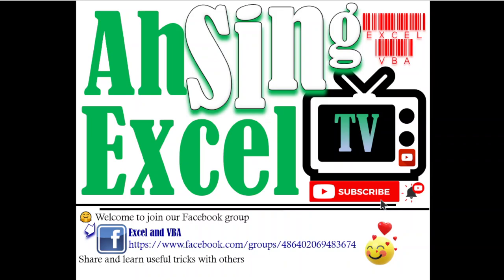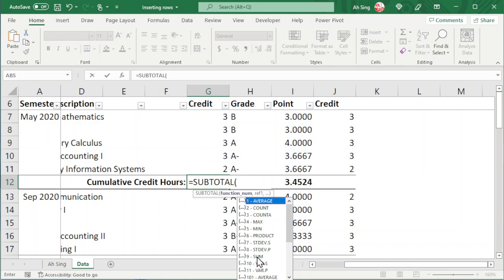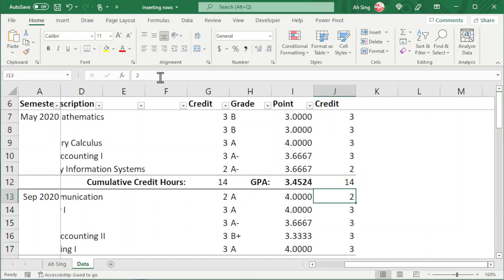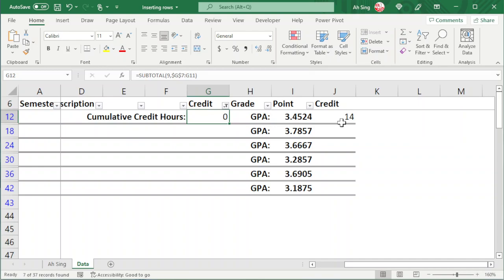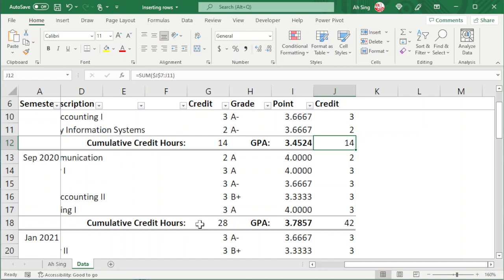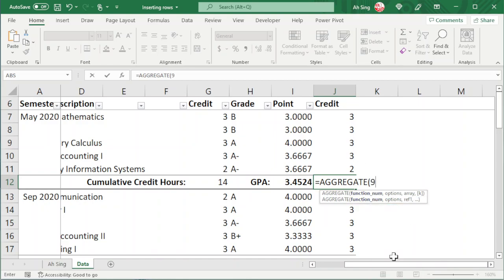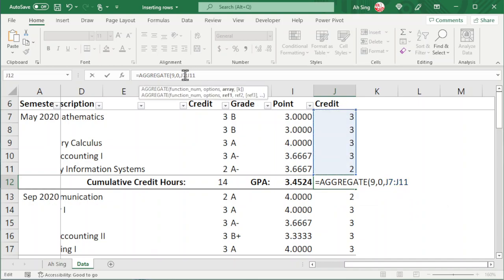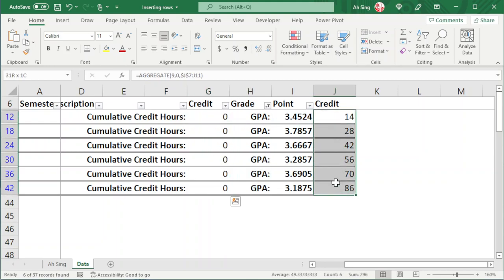Sum vs Subtotal and Aggregate functions in Excel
Advantages of using the Subtotal and the Aggregate functions in Excel.
Limitation of the Sum function in Excel.
Subtotal function ignores hidden cells.
Aggregate function performs calculation (sum, average, product, etc.) based on the condition set (ignore or not the ignore).